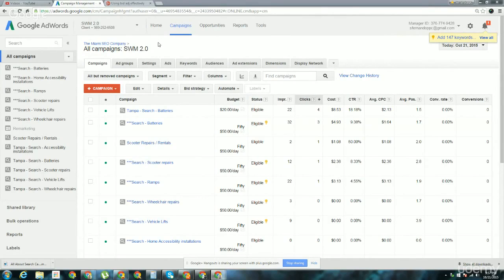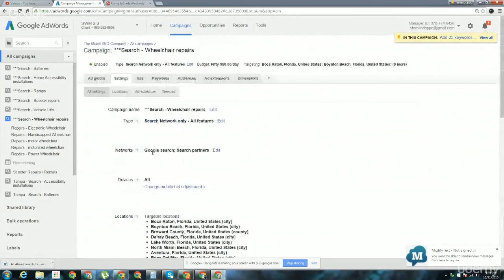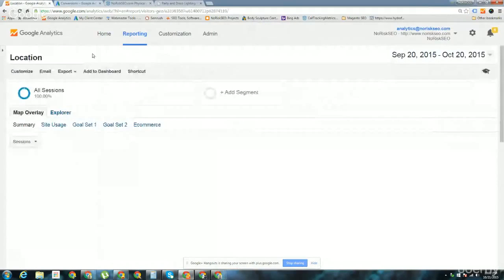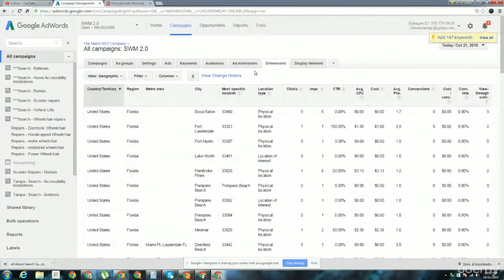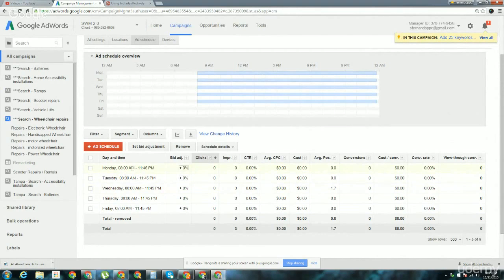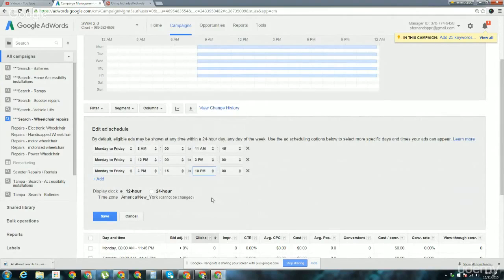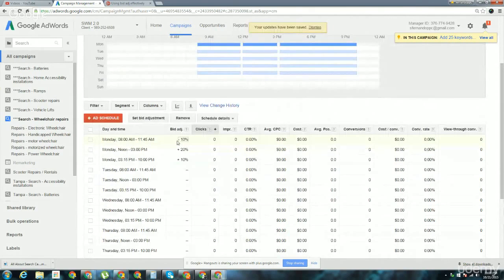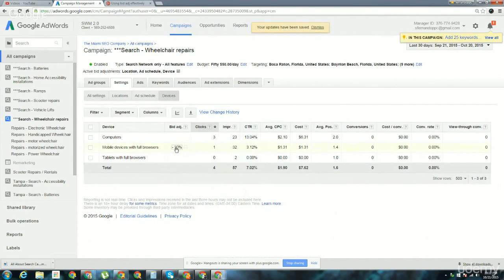5 5 Video Recap Using Bid Adjustments Effectively